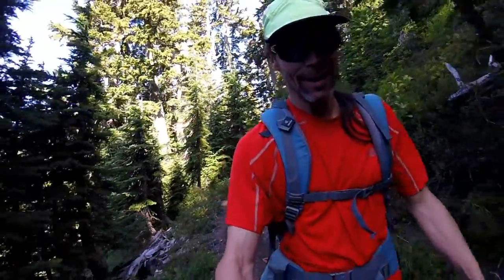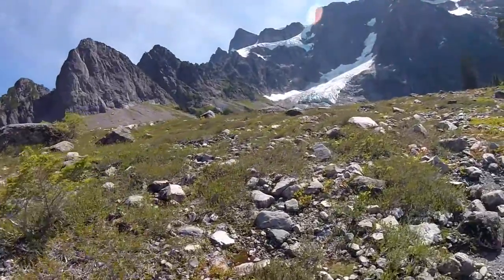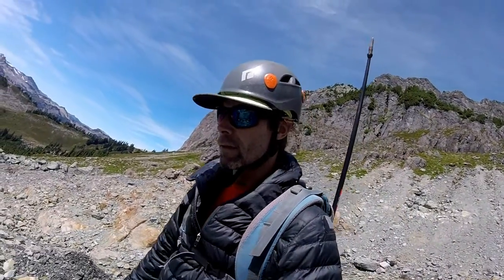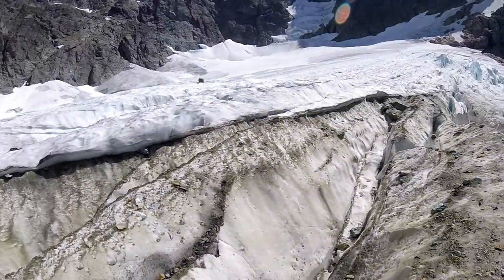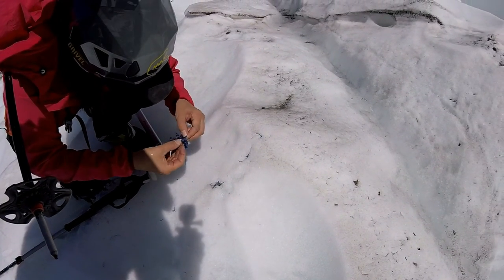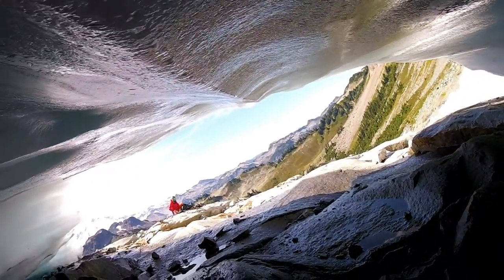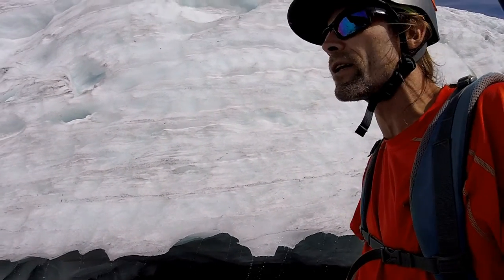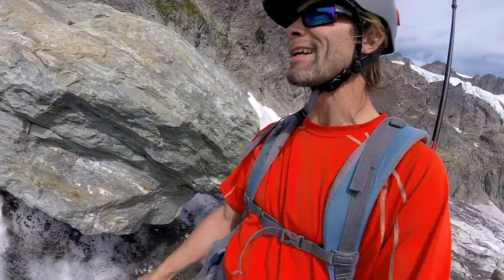Curtis Glacier Exploration August 28th 2019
Have you ever wanted to walk on a glacier and explore the source of life in it's frozen state? As the local climate evolves glaciers grow and recede in time. Join Irina and Pete as they explore the Lower Curtis Glacier in the North Cascades.  Truly unique experience.